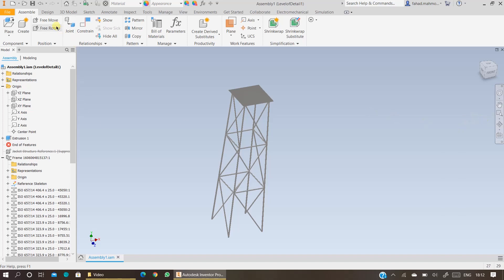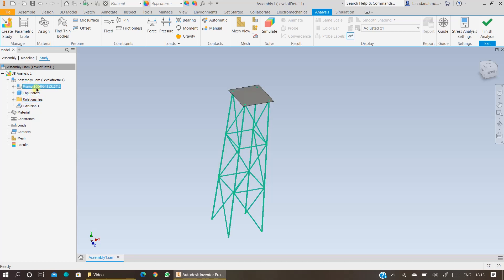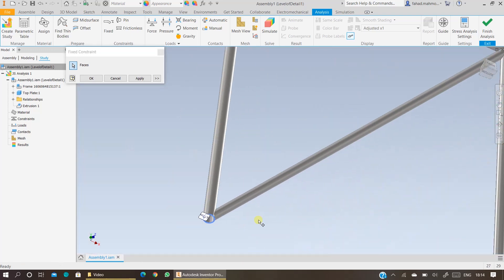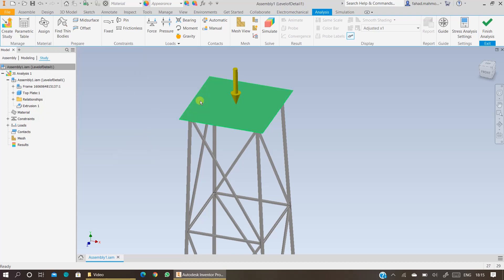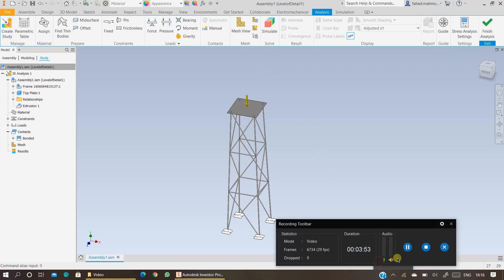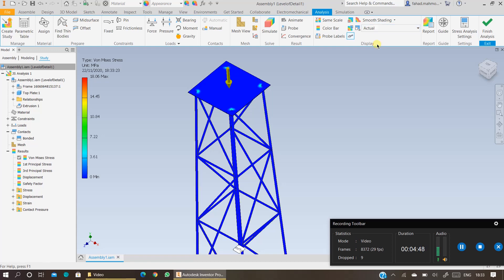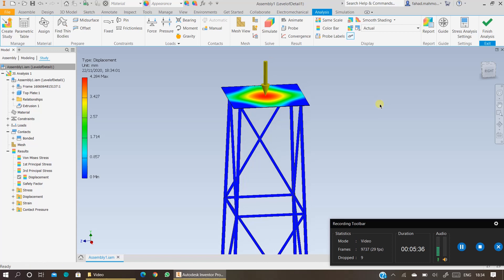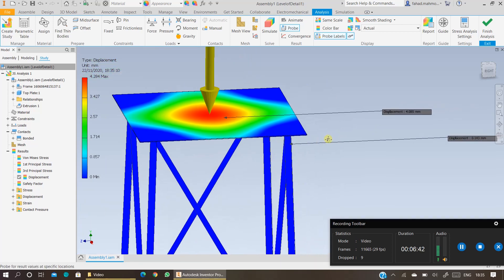Frame Generator: 5 Static Analysis on Inventor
Frame Generator Tutorials and Static Stress Analysis on Inventor.